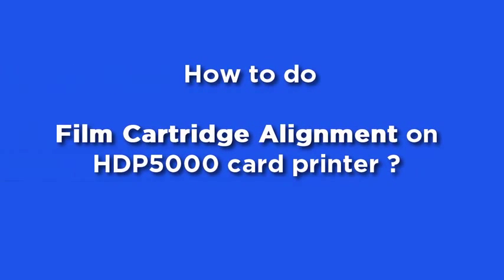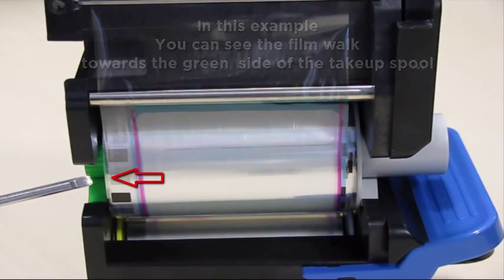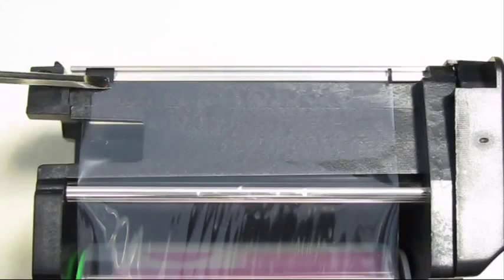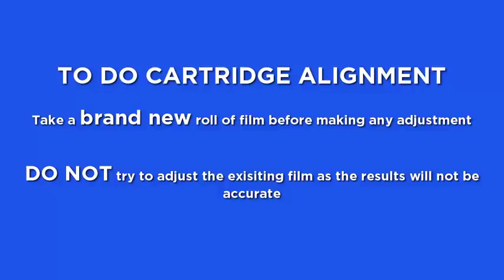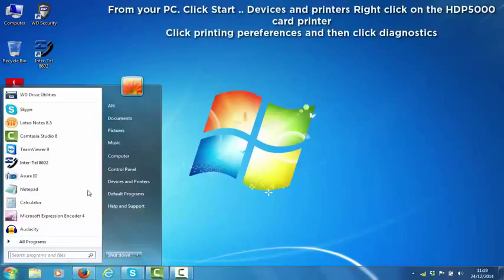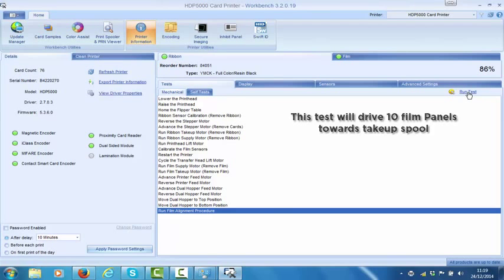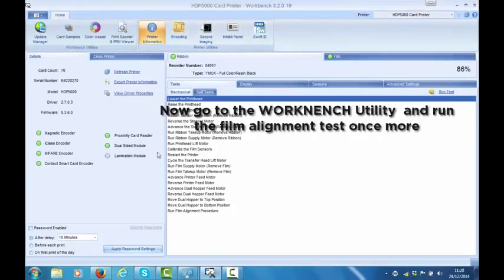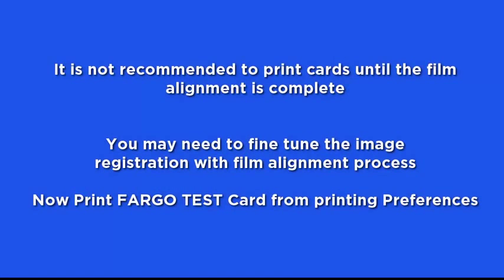FARGO HDP5000 - Film Alignment Procedure